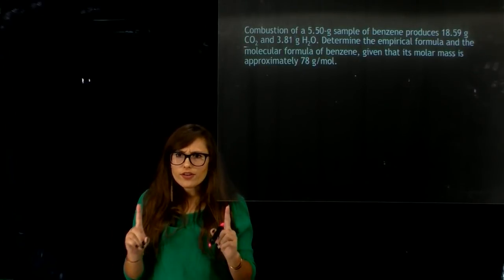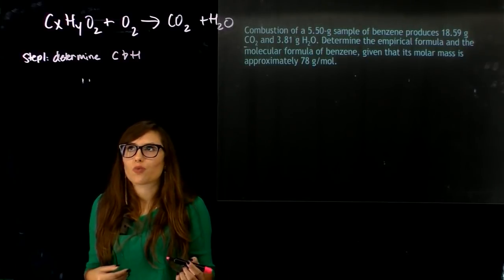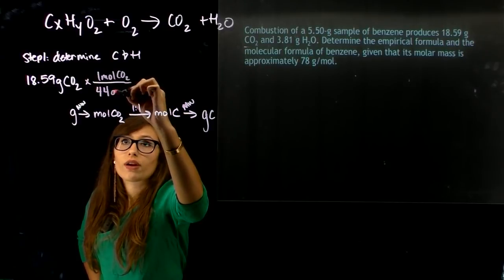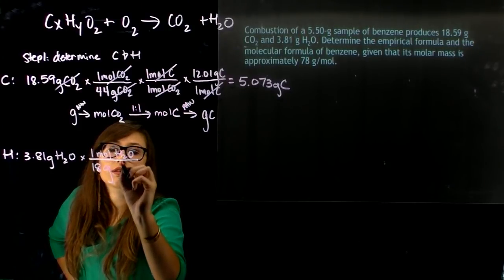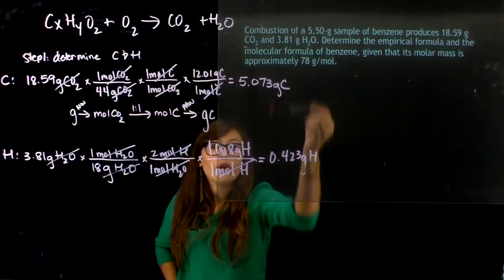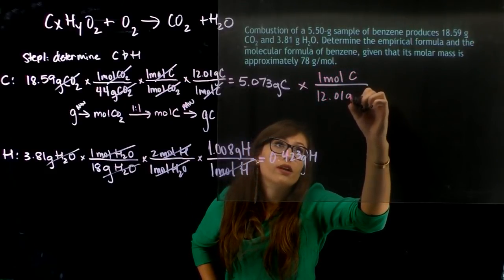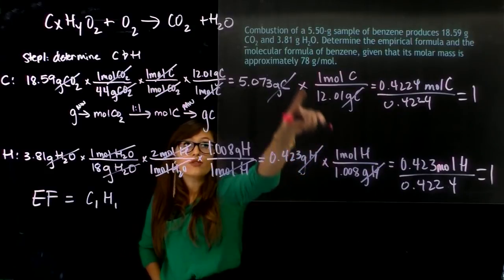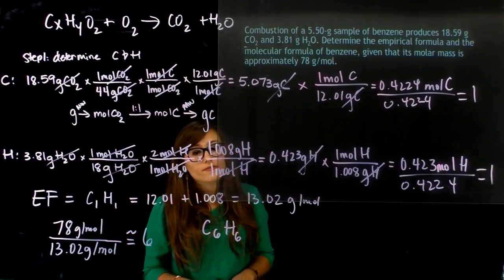Combustion analysis 1